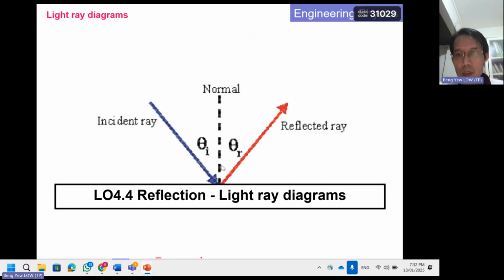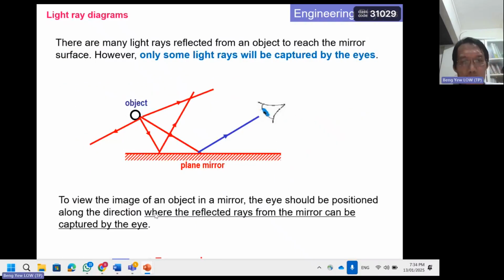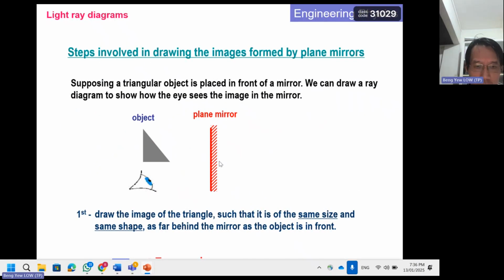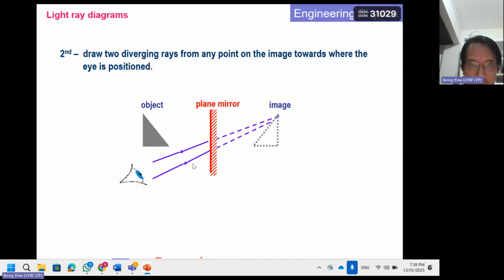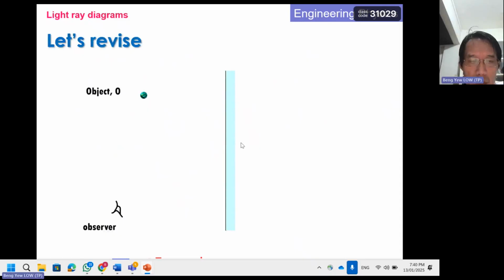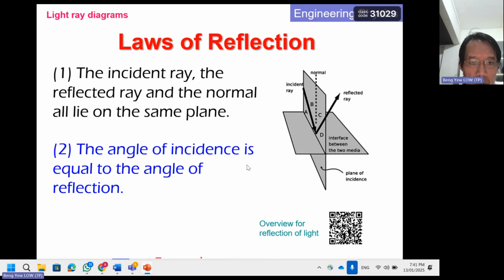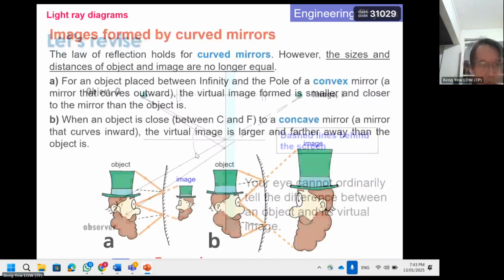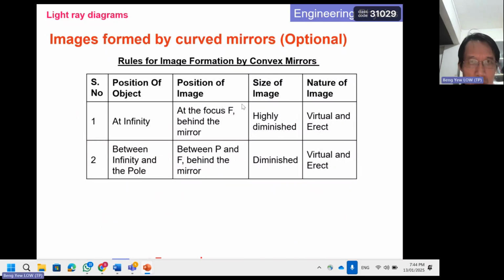LO4 4 Reflection Light ray diagrams